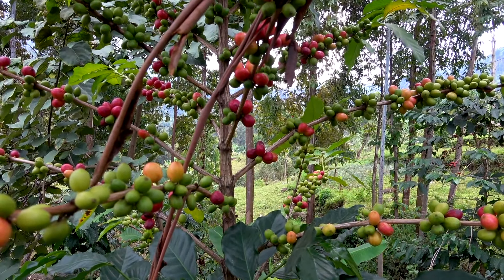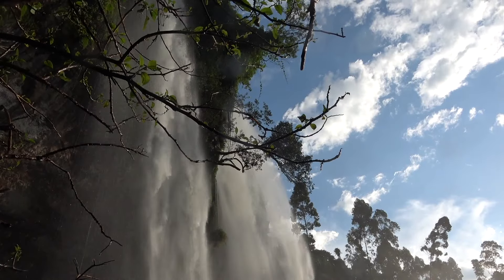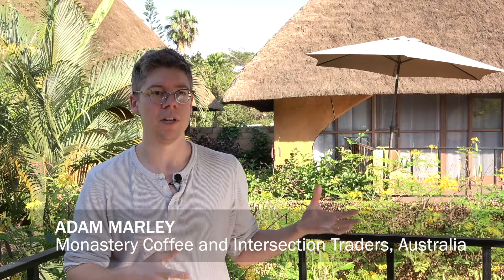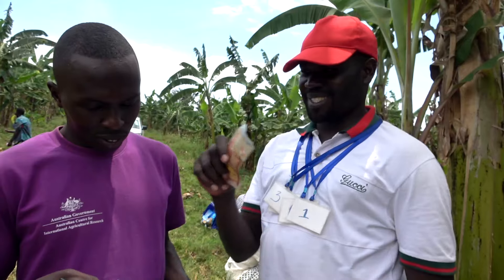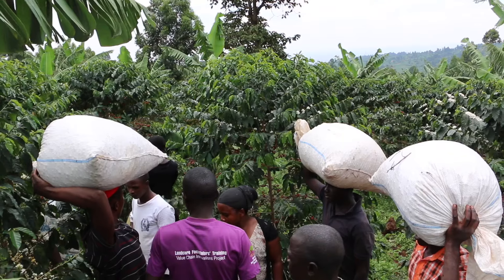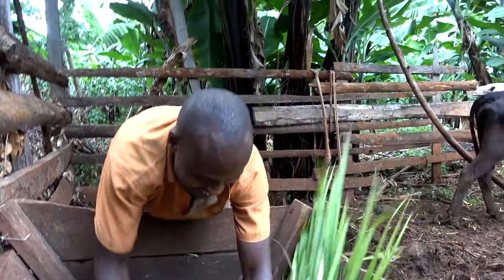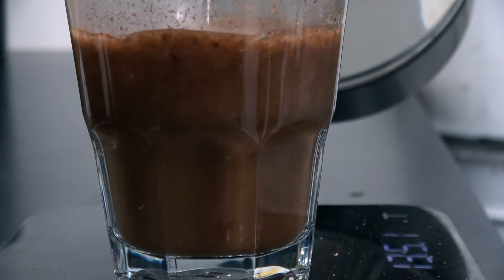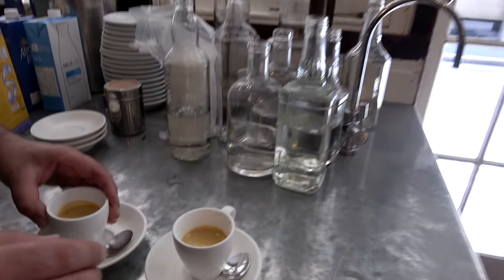Building a Specialty Coffee Industry in Mount Elgon, Uganda (Short)